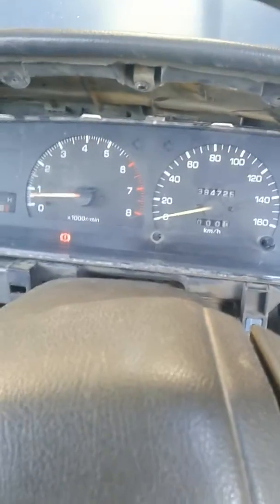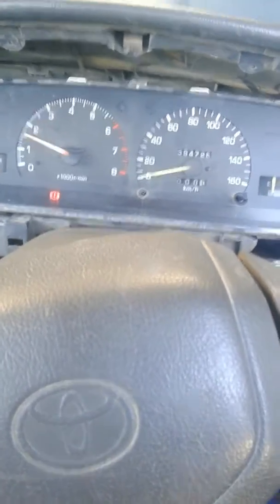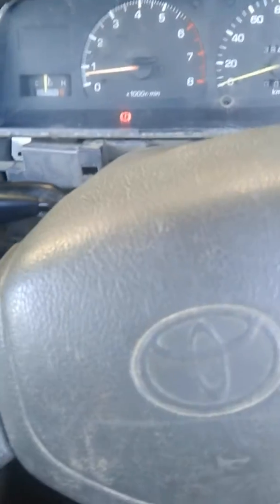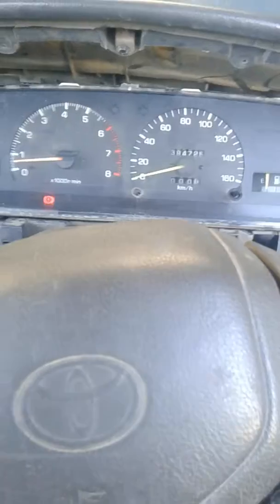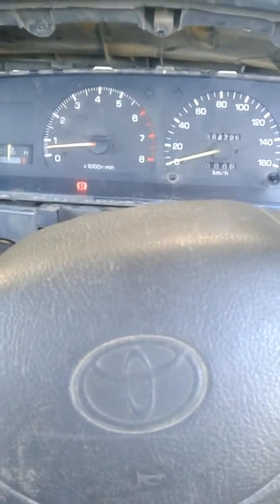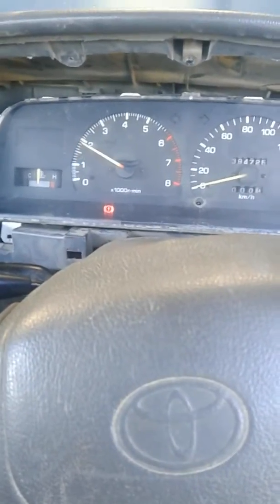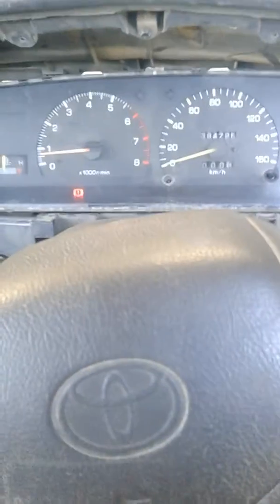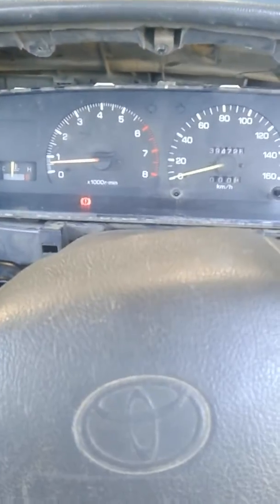Diagnosing 1uz Faults - TPS Circuit / Ecu fault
Bit of a talk about a 1uz that doesn't rev cleanly at times.  I've seen this fault quite a few times so could quickly diagnose the issue.